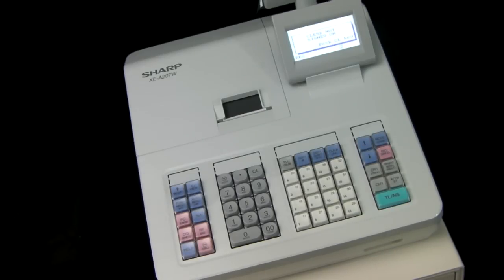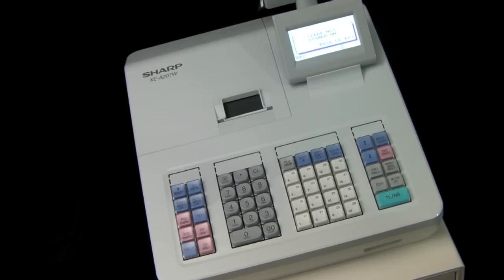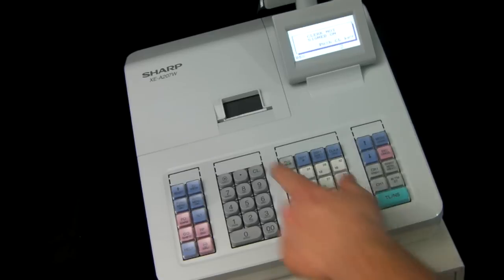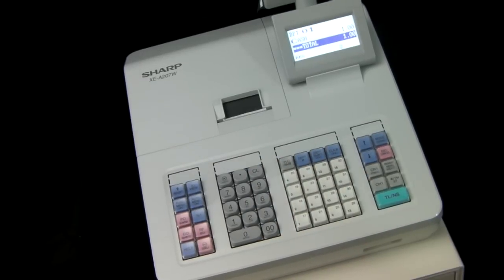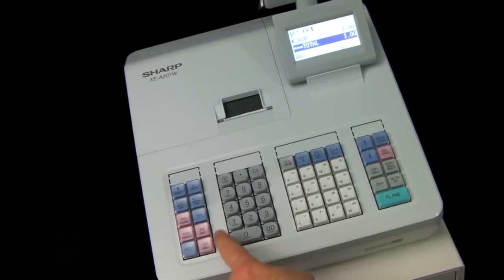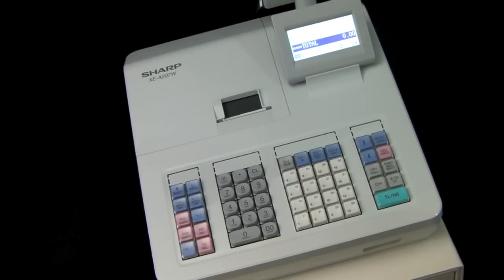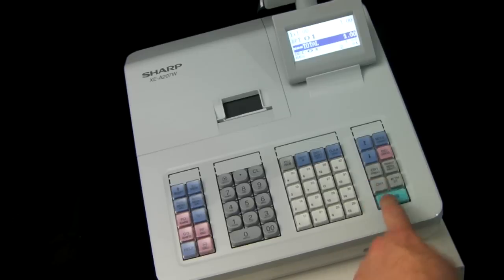CLERK NOT SIGNED IN